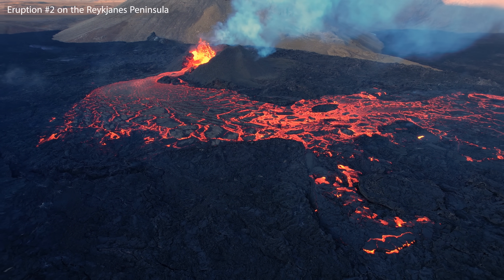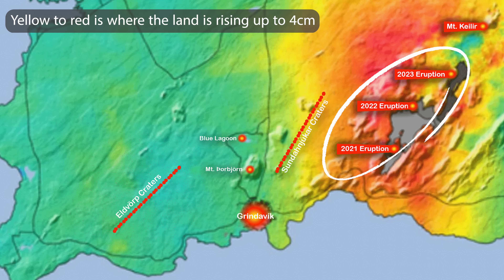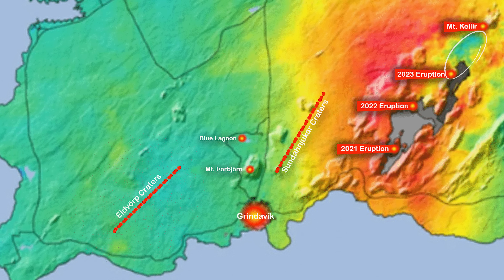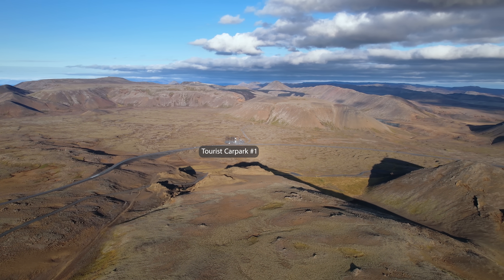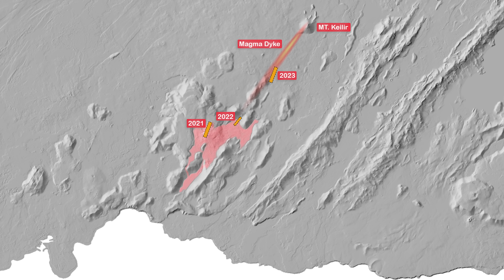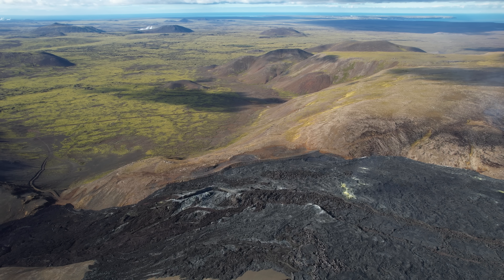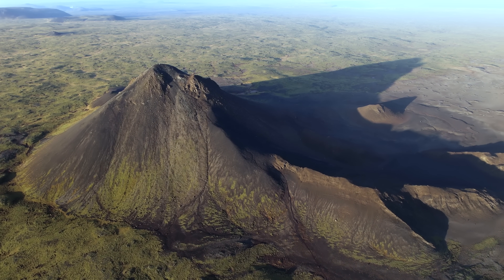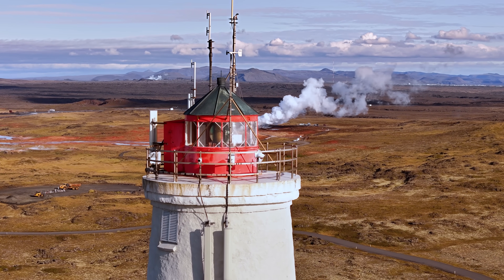The Magma is at a Depth of About 10 km Now - Eruption Before Christmas?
The magma is getting closer and the new intrusion is now at 10km depth and it could mean natural Christmas Lights near Reykjavik this year. It's to early to say where the next eruption comes up but I suspect that we might get some indications soon trough the seismometers.

As always, channel supporters have numerous options to support my work that includes considerable travel cost while I'm creating the photo & video database that ensures fresh footage in every update plus all the other videos.